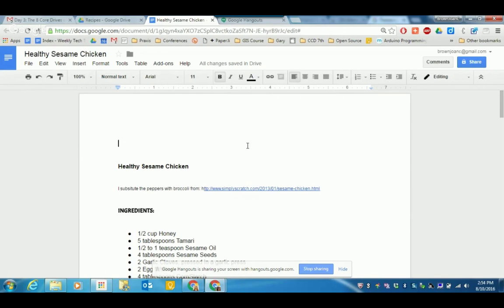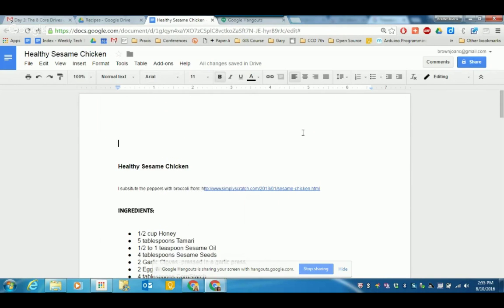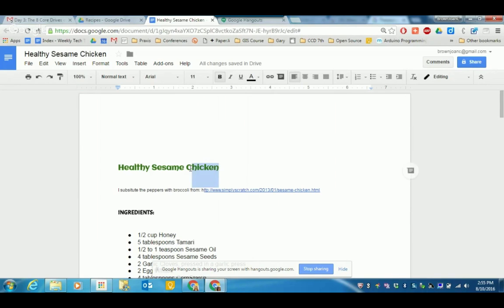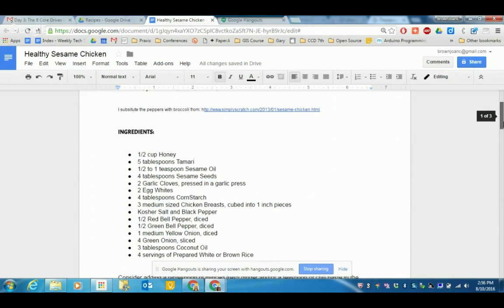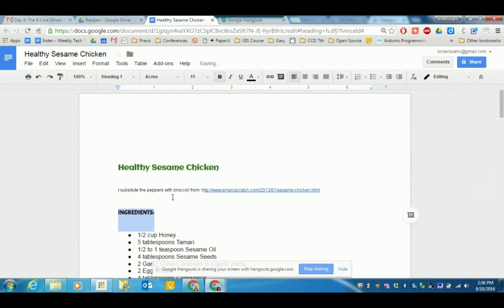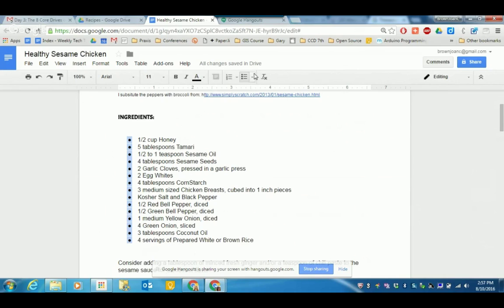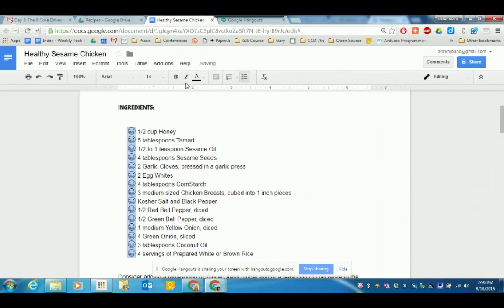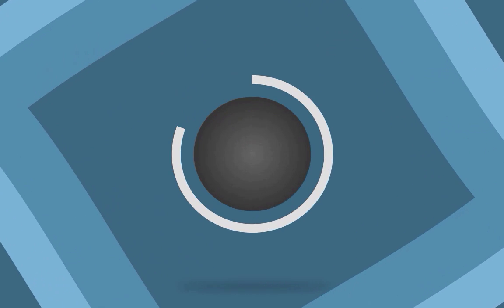5 Minute Tech Tips - Google Docs Styles